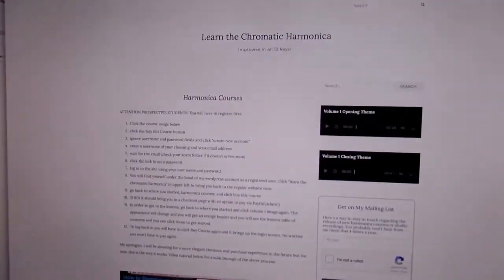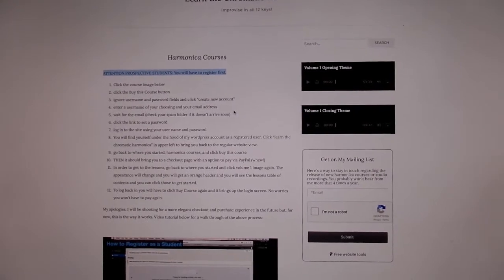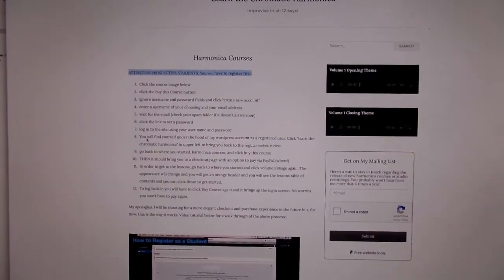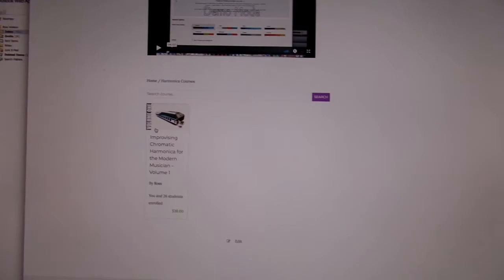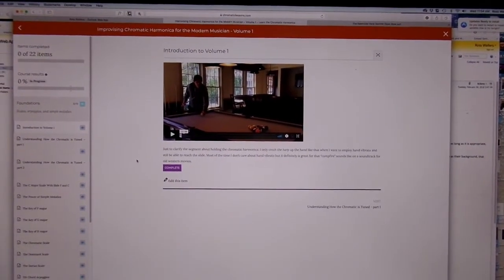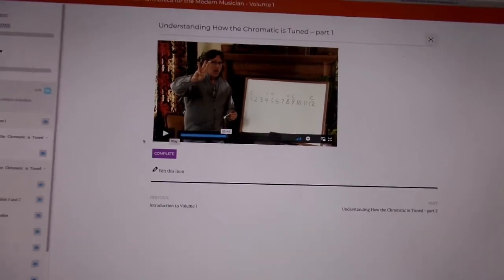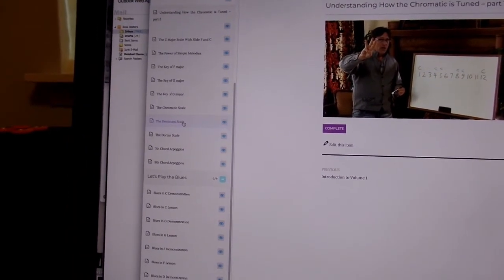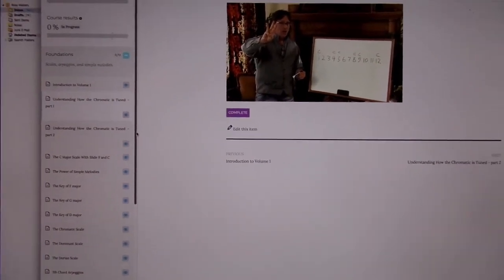Vol 1 Harmonica Method is available for purchase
It's awesome. Registration and payment is slightly labrythian and I explain the process. I hope to streamline the purchase and checkout process in the near future thanks for your patience. But I already have students signing up and everything is working. UPDATE: DVD's are now available also logging into my site is a little bit easier now. There is a thing that says "login".